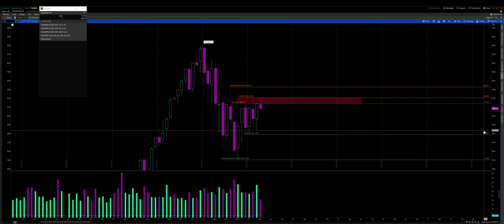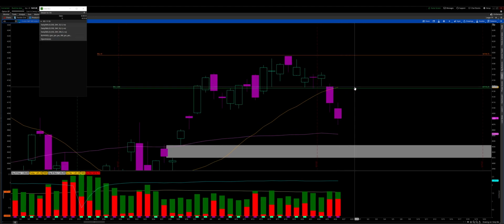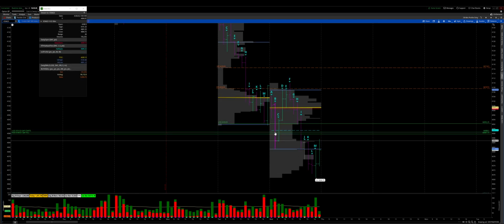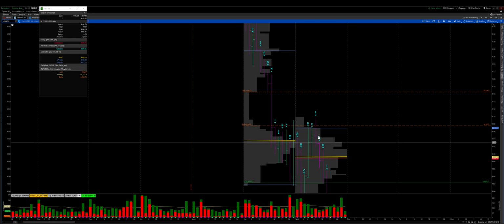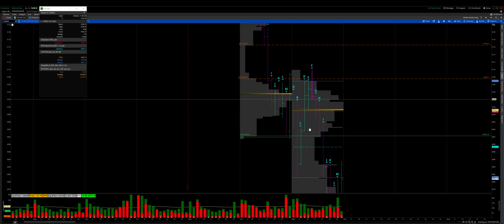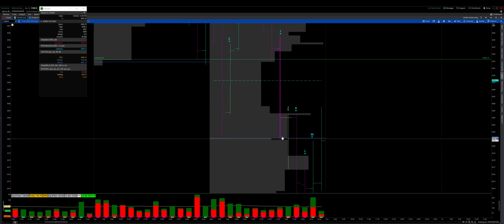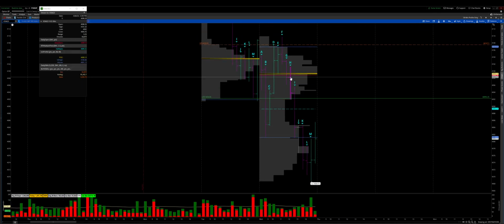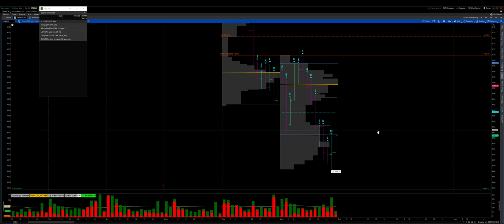The sell off continues. $ES_F $SPY Market Review and Technical analysis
The OTFD continues on the daily. In today's "Short" Video I give a thorough breakdown of what happened in today's session.